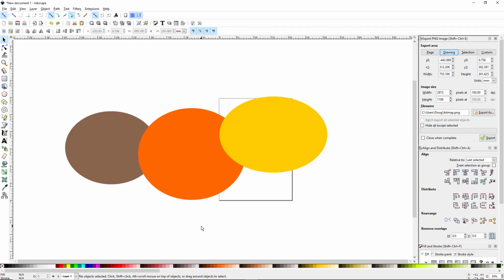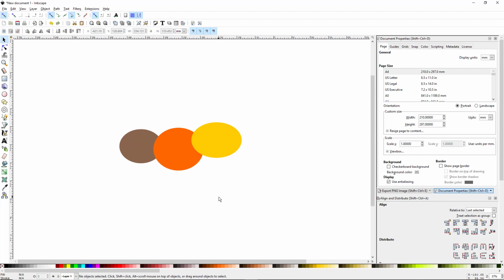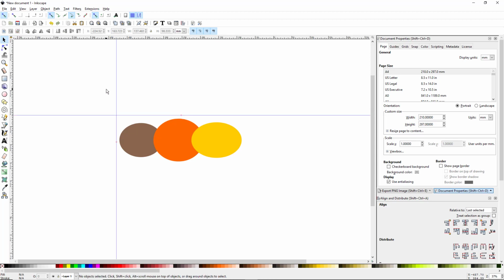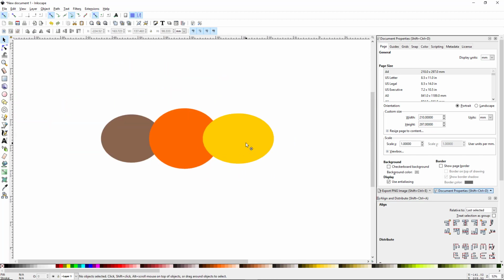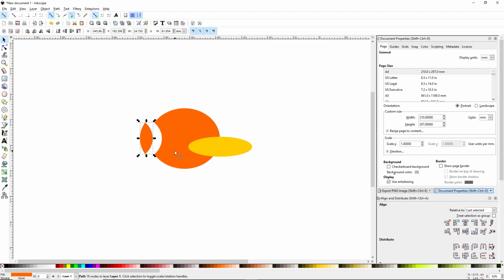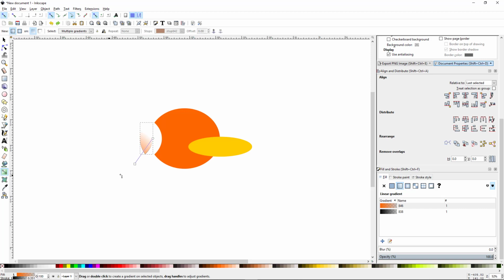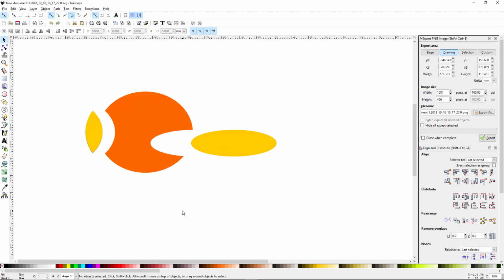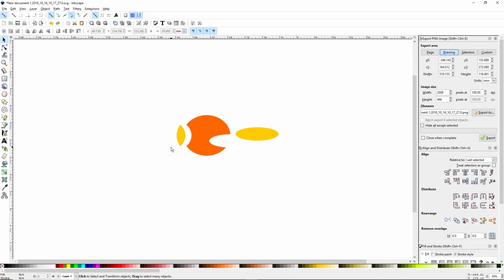Inkscape for Beginners: Keyboard Shortcuts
This is a basic tutorial for absolute beginners.

Use TubeBuddy to help grow your channel with suggested tags and enhanced analytics: